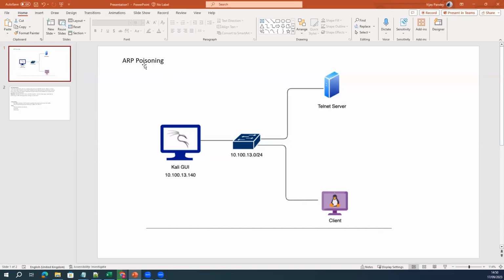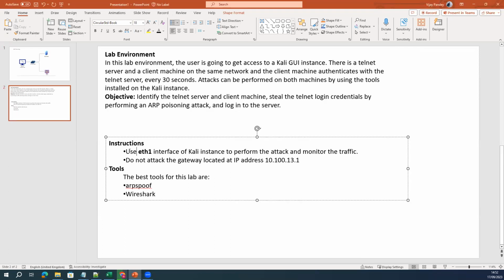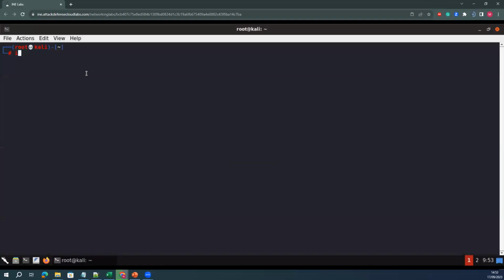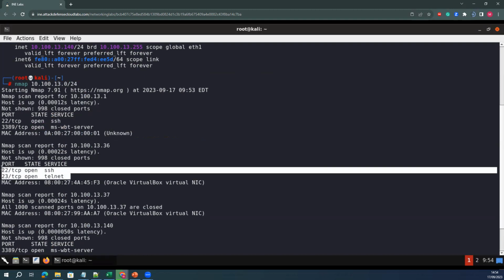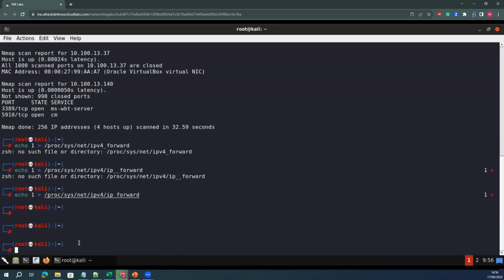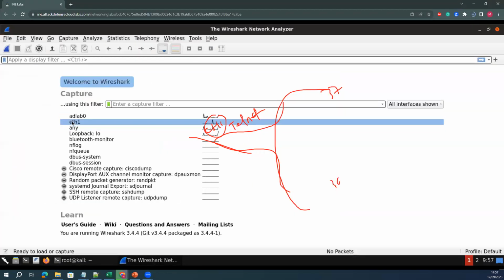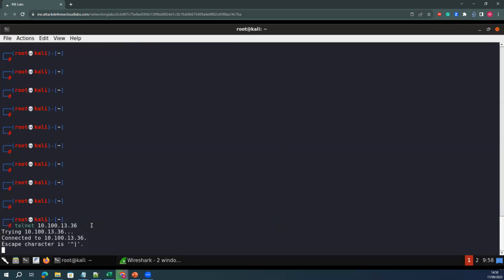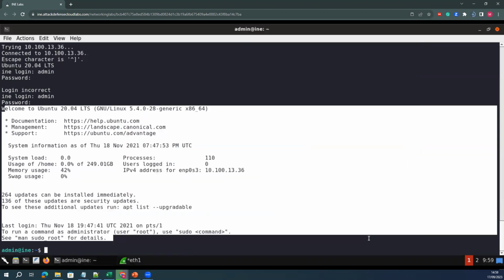ARP Poisoning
Lab Environment
In this lab environment, the user is going to get access to a Kali GUI instance. There is a telnet server and a client machine on the same network and the client machine authenticates with the telnet server, every 30 seconds. Attacks can be performed on both machines by using the tools installed on the Kali instance
Objective: Identify the telnet server and client machine, steal the telnet login credentials by performing an ARP poisoning attack, and log in to the server.
# Instructions:
 Use eth1 interface of Kali instance to perform the attack and monitor the traffic.
 Do not attack the gateway located at IP address 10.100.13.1
The best tools for this lab are:
arpspoof
Wireshark